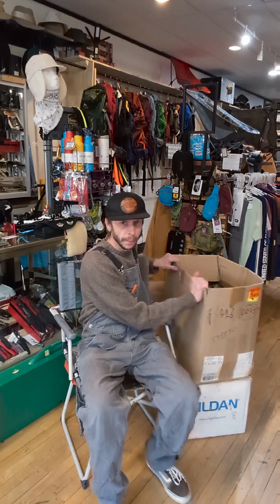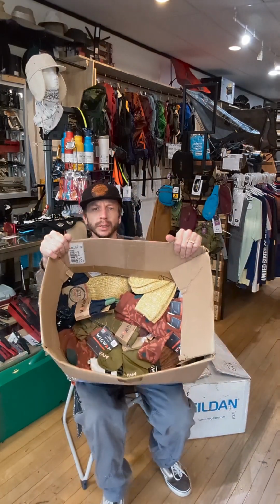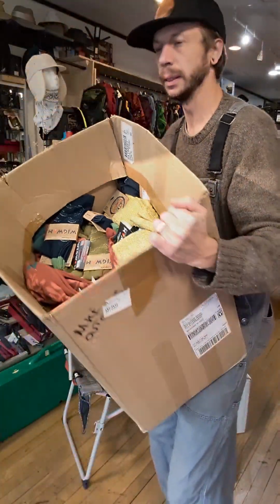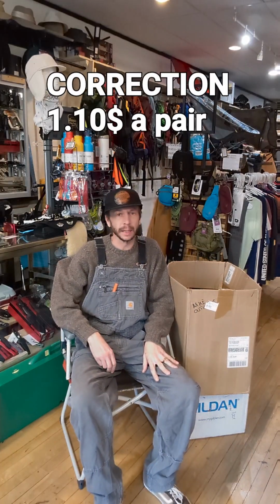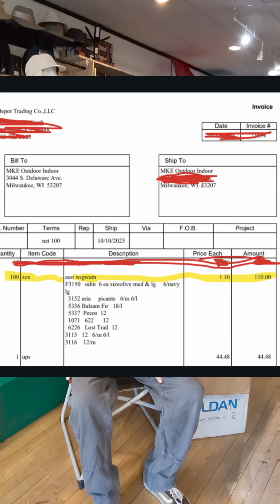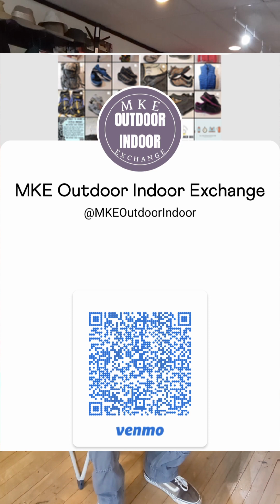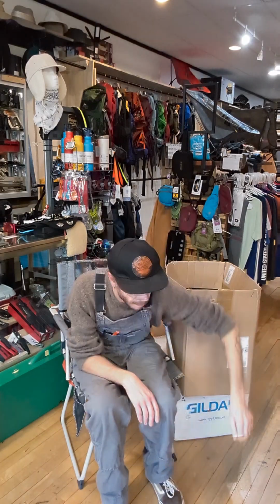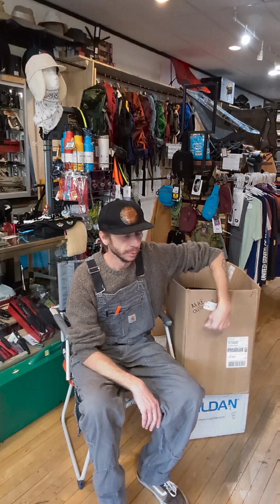Milwaukee Homeless Sock Drive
this is the beginning of many sock drives that we will have here at MKE Outdoor Indoor Exchange.

Please reach out directly to the store if you have any questions about what we're doing or any ideas on how we could do more.